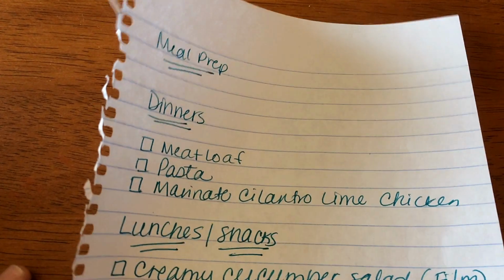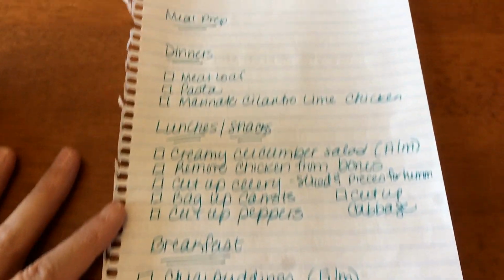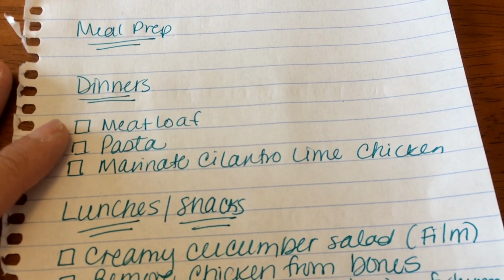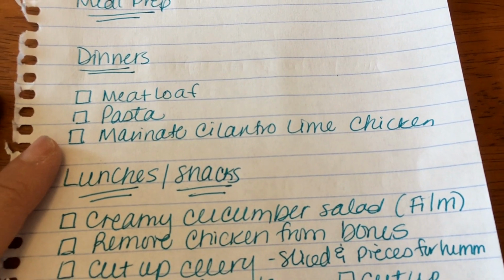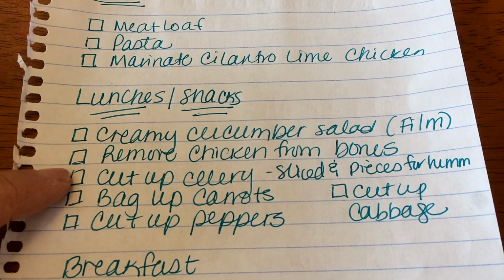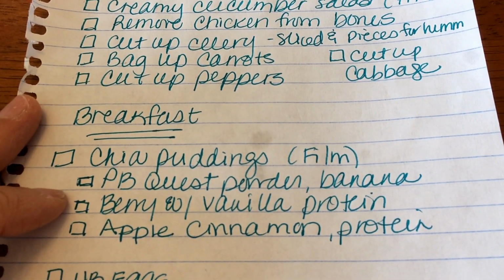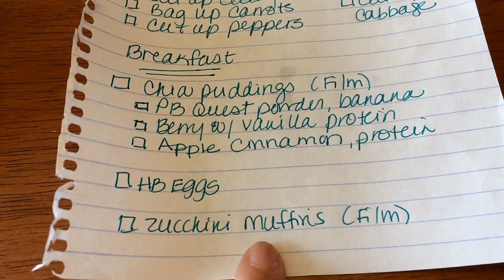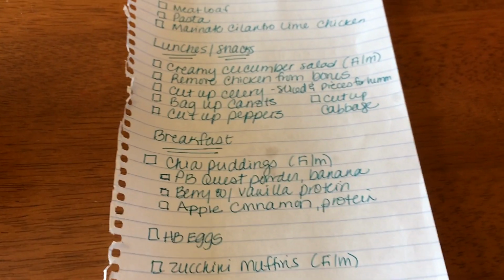Healthy Weekly Meal Prep #50 | Weight Watchers | 08.06.17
Weight Watchers Healthy Meal Prep – please let me know if you have any questions about this week’s meal prep!!!

Kitchen:
Bestek blender
Fridge organizers I use
Kitchen knives
Under shelf wire rack
Wire shelf

Filming:
Car mount

Leslie Sansone Videos I Own:
Leslie Sansone: Ultimate 5 Day Walk Plan
Leslie Sansone: Walk To The Hits Party Songs
Leslie Sansone: Belly Blasting Walk
Leslie Sansone: Walk It Off In 30 Days

Food:
Purely inspired organic greens
Purely inspired French vanilla protein

Heaviest weight: 280
WW Starting weight: 234.4
Current weight: 188.8